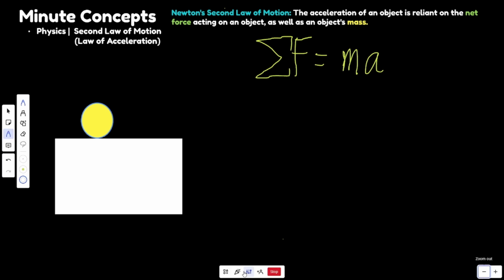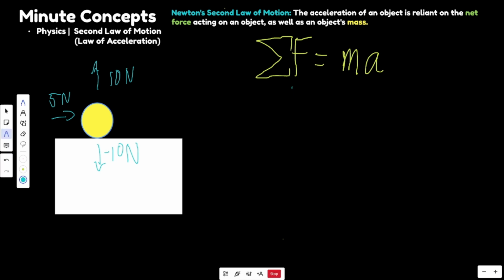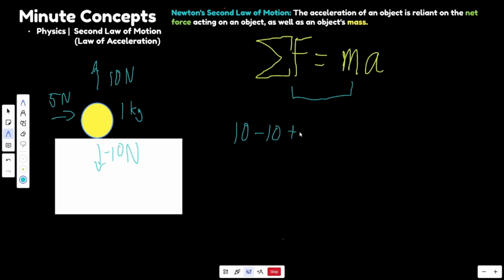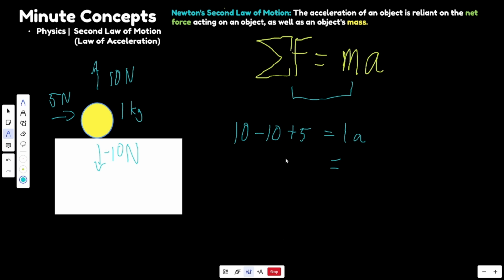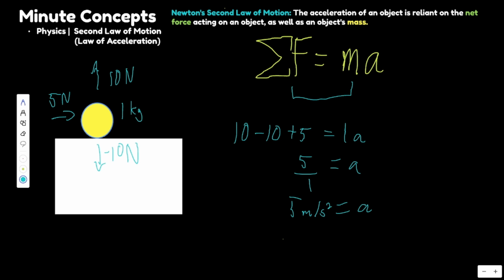Newton's Second Law of Motion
Hello everyone! Welcome to our Minute Concept on Newton's Second Law of Motion. Good luck everyone, and I hope you all learn something new!

Minute Reminder!!